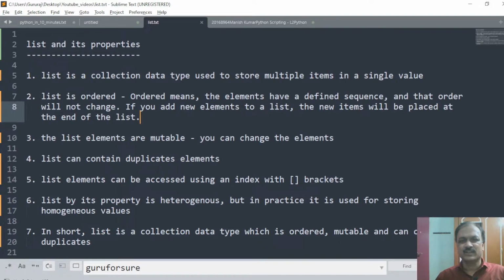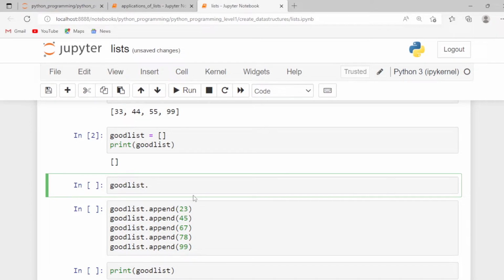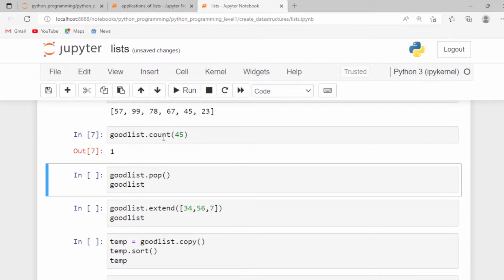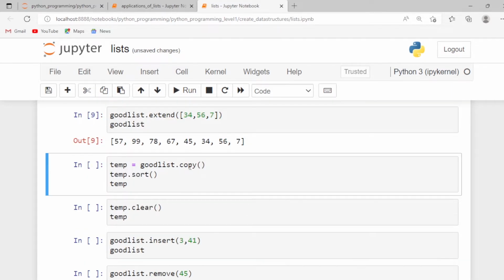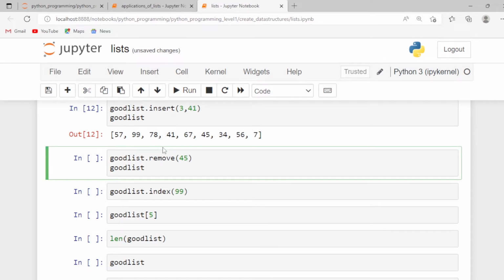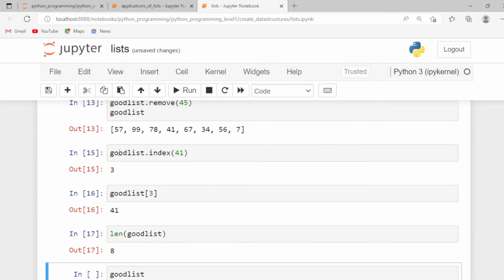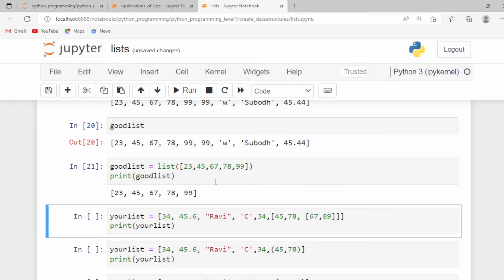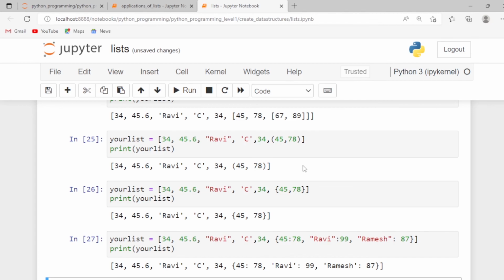Python Tutorial for Begineers | Learn about Lists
Python Lists simplified in this video. Examples are shown using jupyter notebook to get a easy understanding about the concepts in lists.